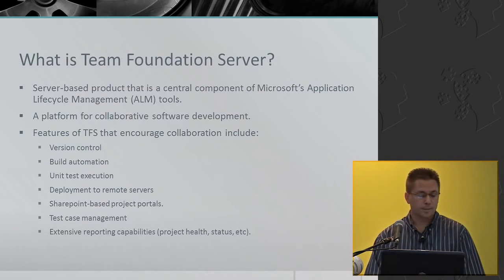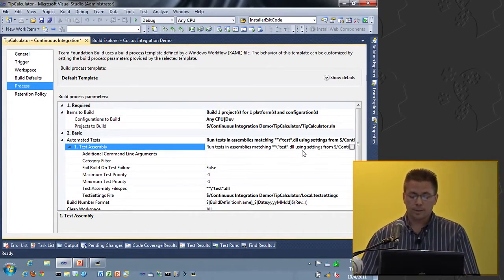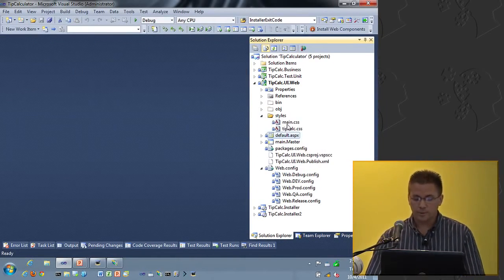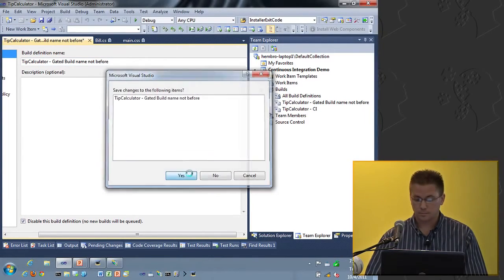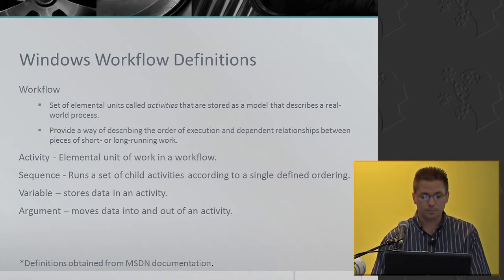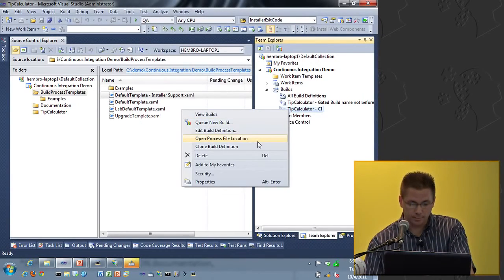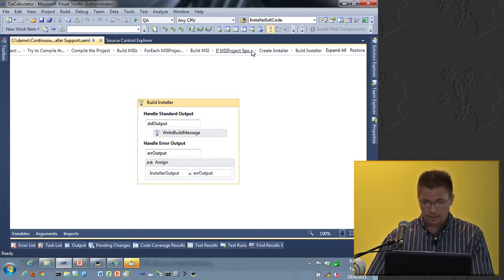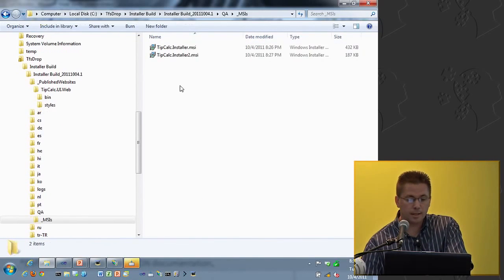Build Automation and Continuous Integration with TFS 2010—SVNUG Presentation